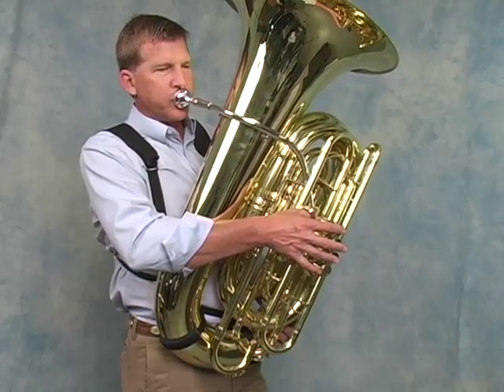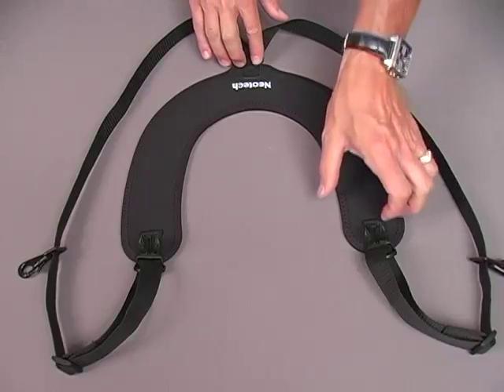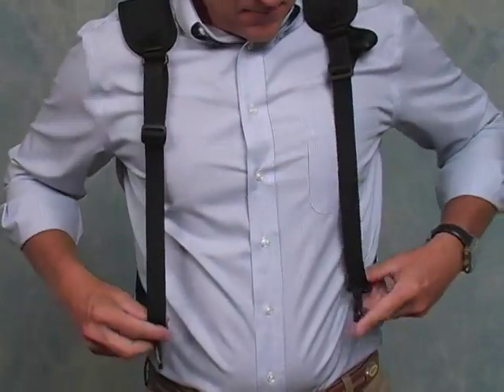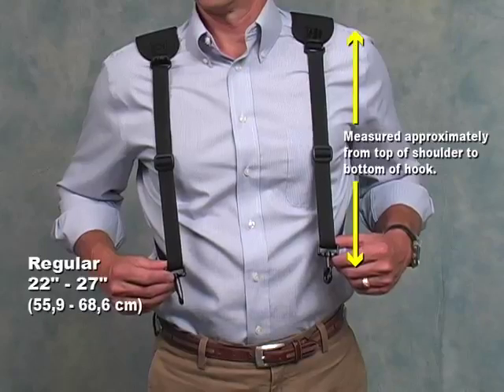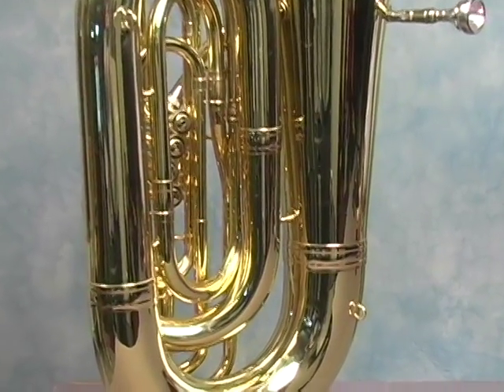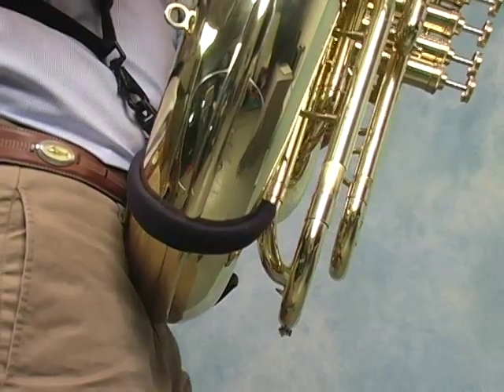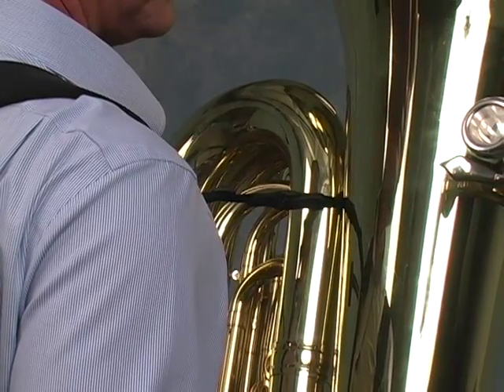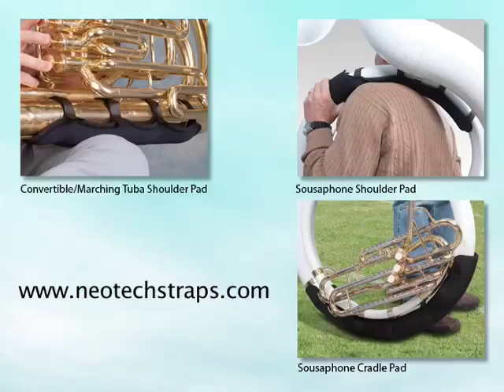Tuba Harness - Product Peek - Neotech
Neotech's Tuba Harness conforms to the shape of your body and evenly disperses the weight of the instrument while absorbing the shock of your movements. The neoprene pad forms a comfortable and stable yoke across the top of the back and shoulders. The cushion stays just where you need it most - no matter the amount of moving and grooving you make while playing. The self-adjusting harness freely glides through the hardware located in the back which increases your mobility without sacrificing comfort. The Neotech Tuba Harness is designed with both men and women in mind to arrive at the most comfortable fit.

The unique attachment system offers two connection options to fit most types of tubas. One system offers a “cradle” for the lower section of the instrument made of a unique wrap support. It is covered in a nonmarring material to protect against abrasion to the tuba’s finish. This option is ideal for tubas that do not have an attachment eyelet located on the lower section of the tuba. The second option offers loop connectors that can be attached directly to the eyelet located on the lower section of some tubas. These loops then attach to the snap hooks on the main body of the Neotech Tuba Harness. The harness also offers an upper support strap for added stability. This strap can be connected to either the right or left side of the harness depending on the player’s preference. Experience the innovation of Neotech’s Tuba Harness. It’s ready to carry the load!

Available in Regular and X-Long sizes, plus the Junior size which is great for younger players and for adults playing the Baritone or Euphonium!